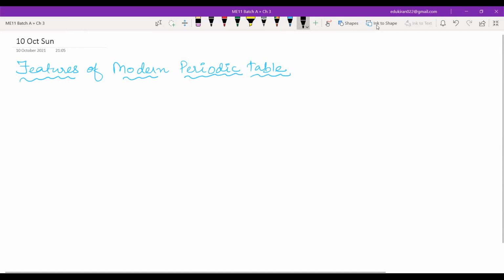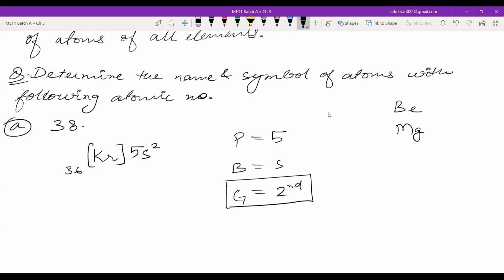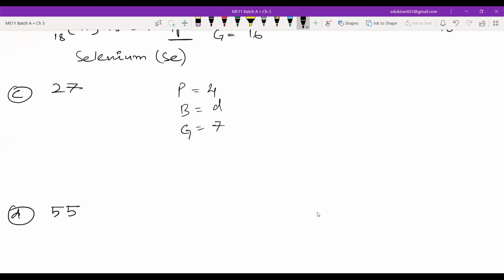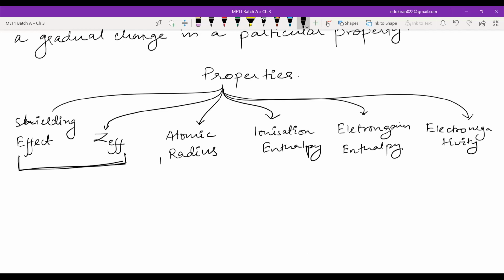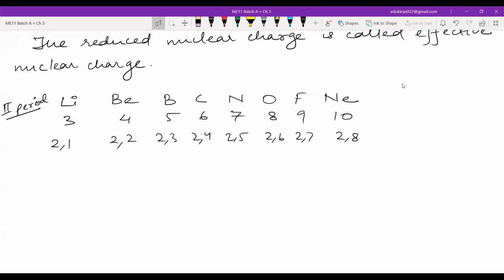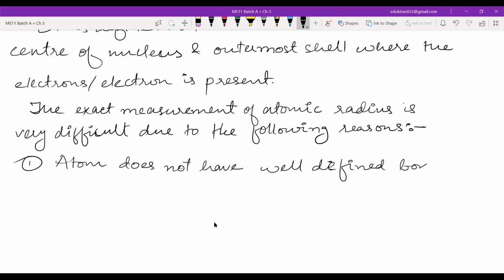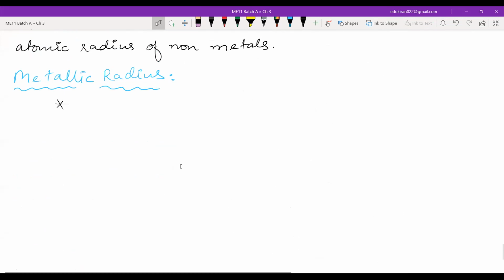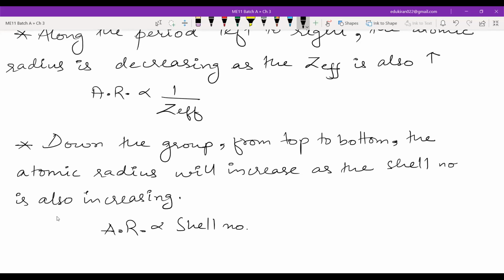Learnivio | Modern Periodic Table | Periodicity | UAE | Lect 3 | 10-10-2021